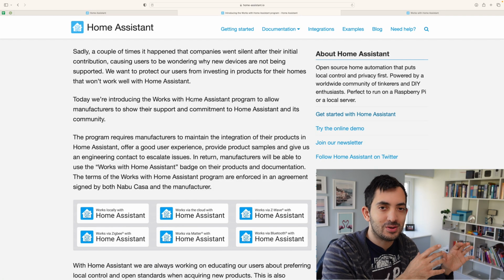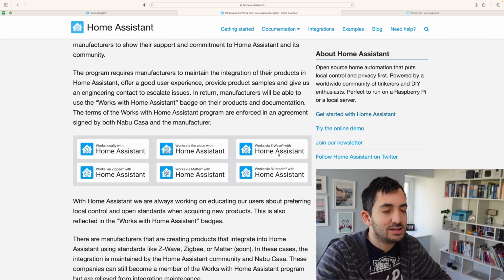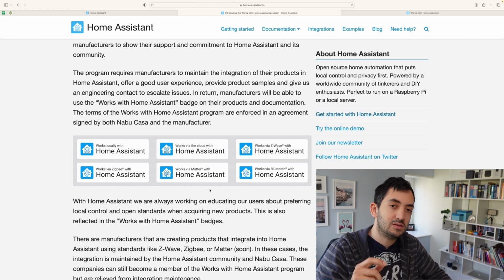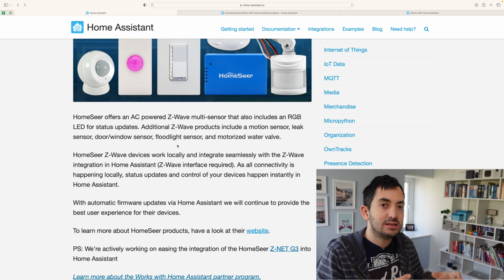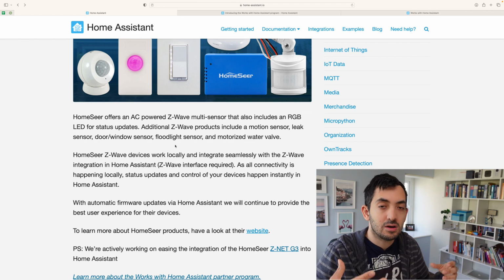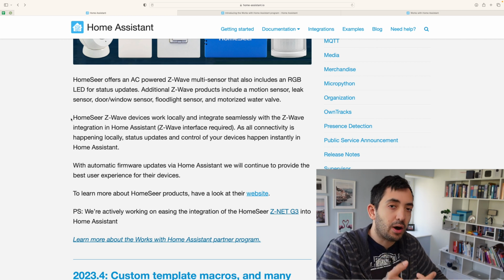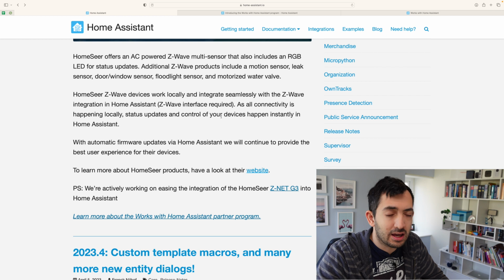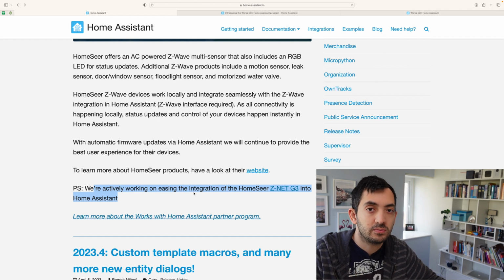NEWS - Homeseer joins works with Home Assistant